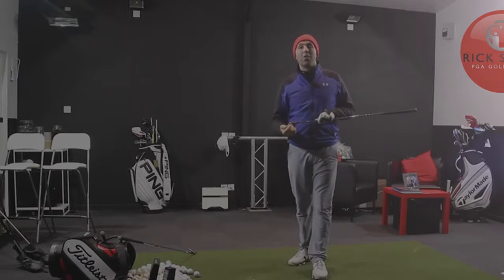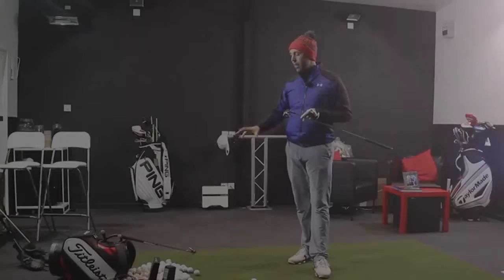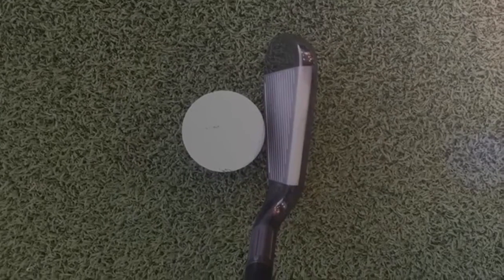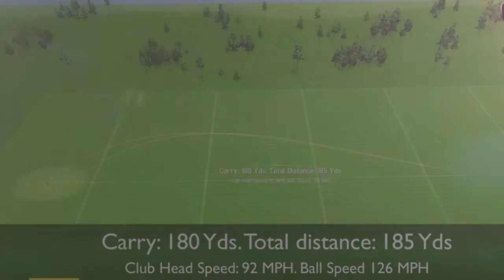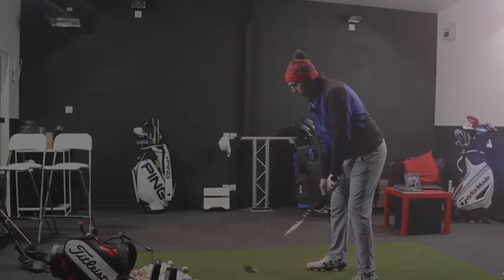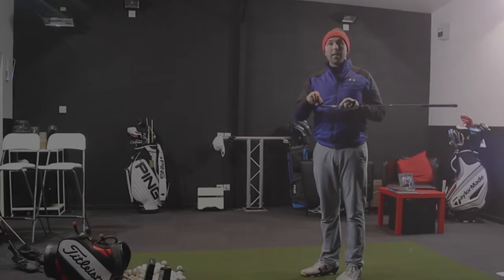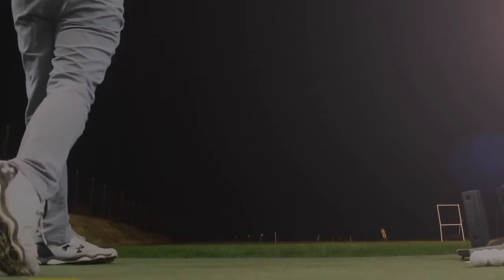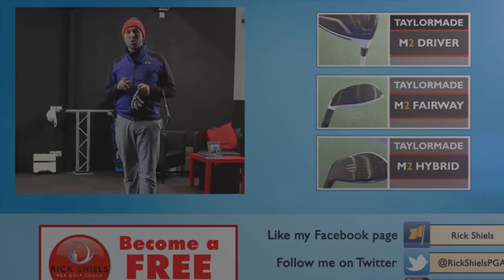NEW TAYLORMADE M2 IRONS REVIEW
Reviewed by PGA Golf Pro Rick Shiels at Quest Golf Studio in Lytham using GC2 and HMT launch monitor to provide you with the best possible information about the NEW TAYLORMADE M2 IRONS REVIEW